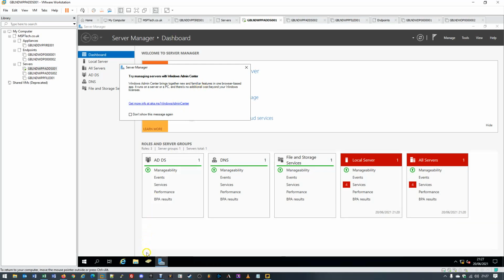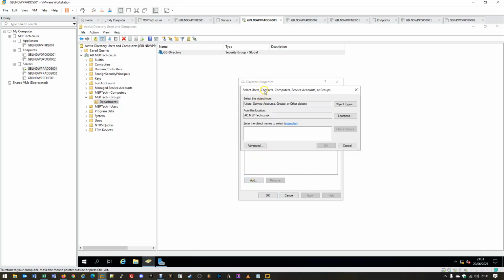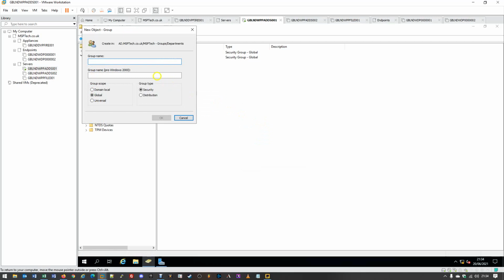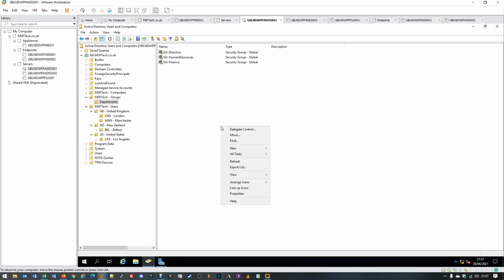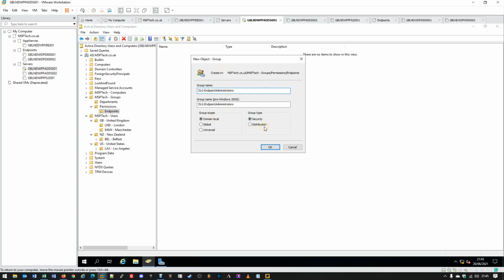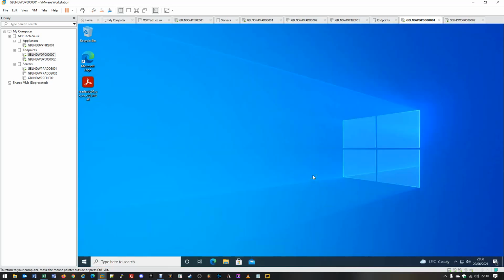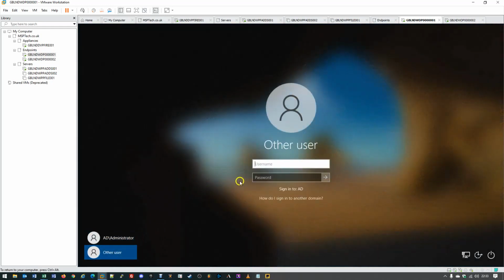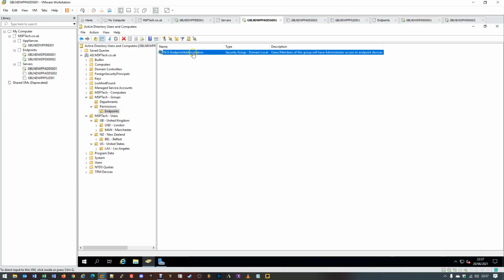0012 - Creating AD Groups - Assigning Local Administrator Privileges to an Endpoint Device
This video looks at creating Active Directory (AD) Groups.
We will be creating the AD Groups and assigning Users to these Groups.
We will also look at nesting an AD Group within another AD Group and assigning that AD Group to the Local Administrators Group of an Endpoint Device.